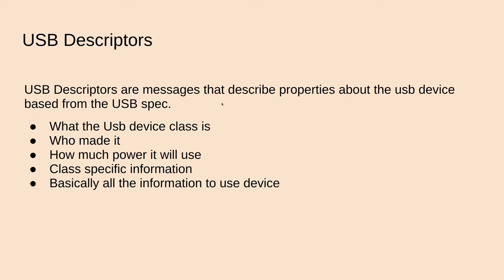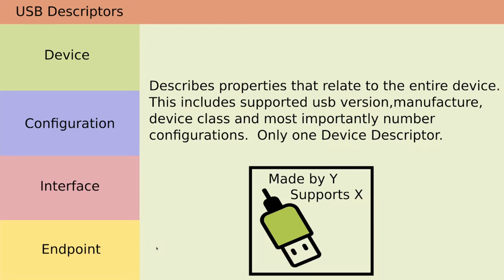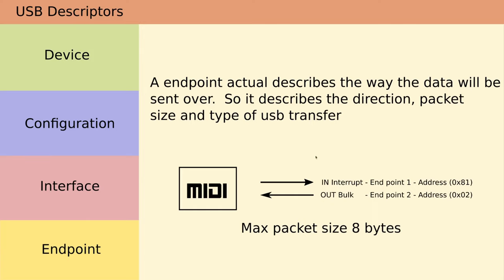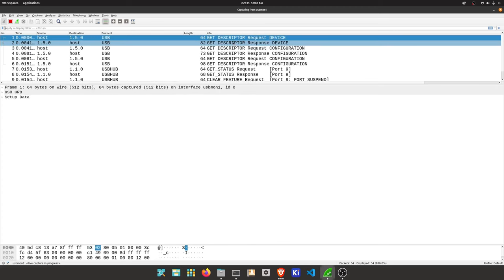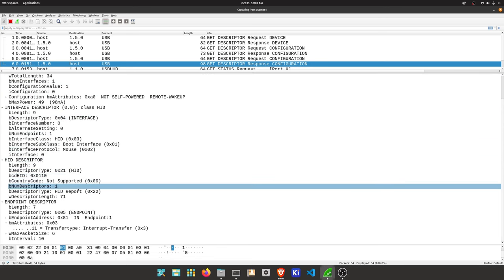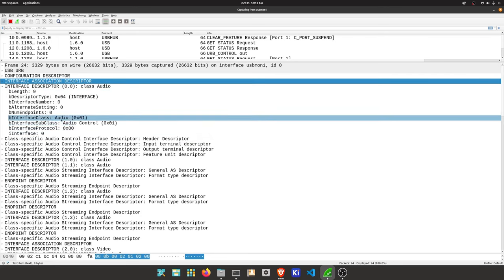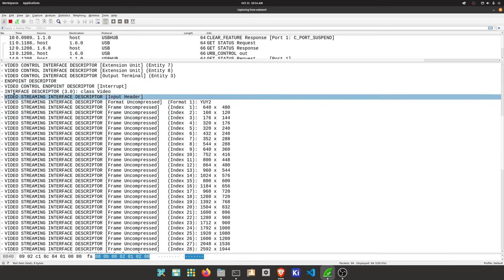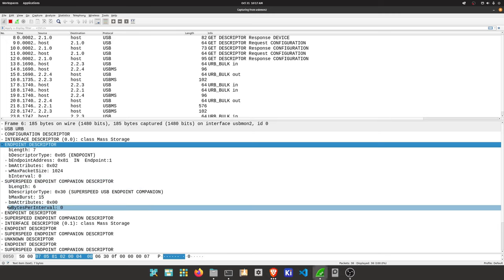Usb Software Dev's - USB Descriptors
A video describing USB descriptors which are the messages that tell the computer what the device is.